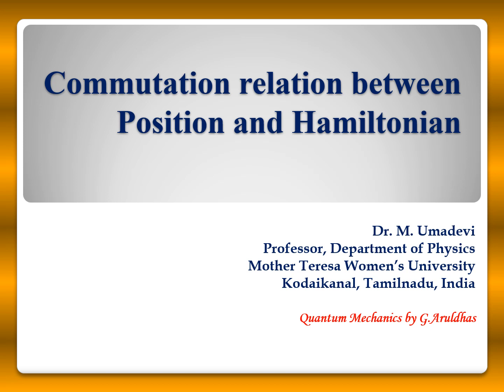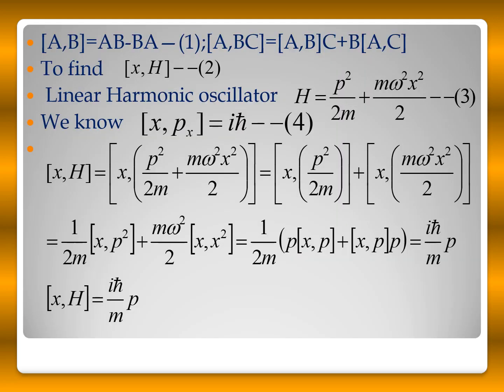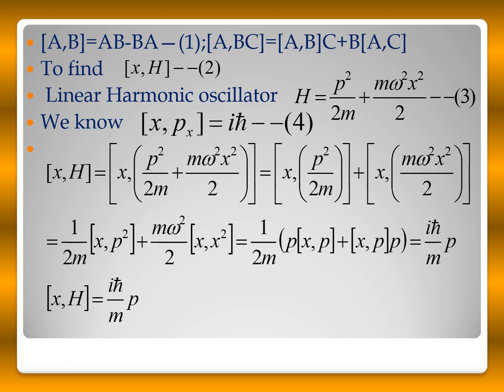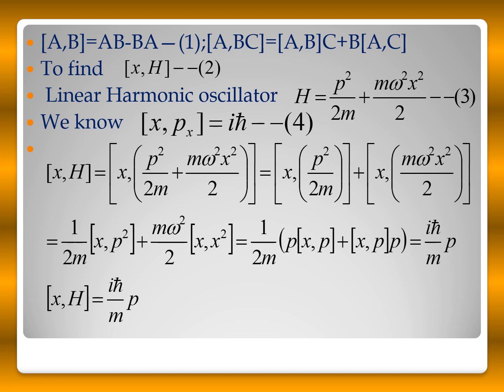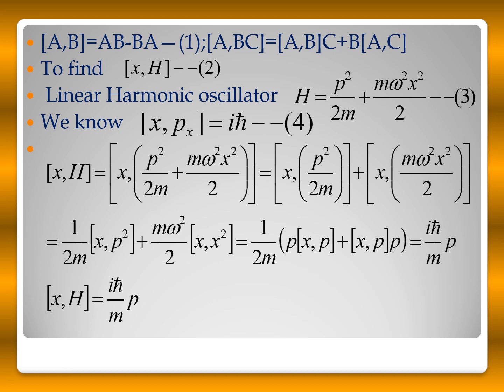Commutation relation between Position and Hamiltonian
CSIR GATE Exam
Physical Science